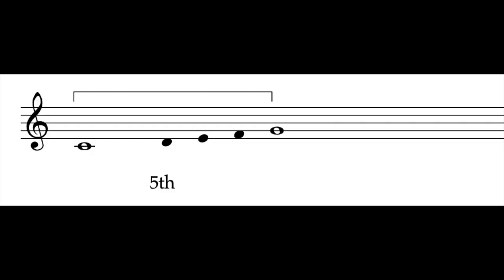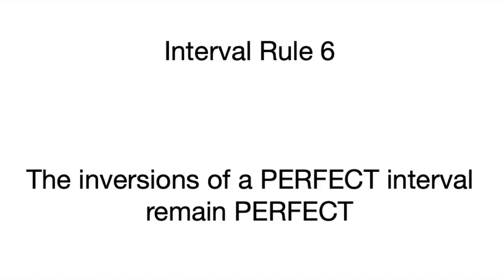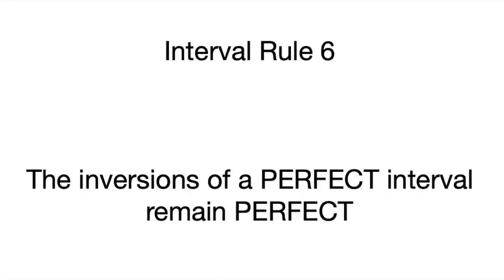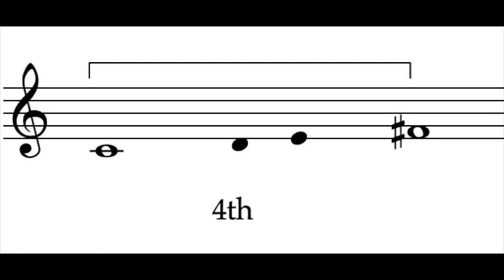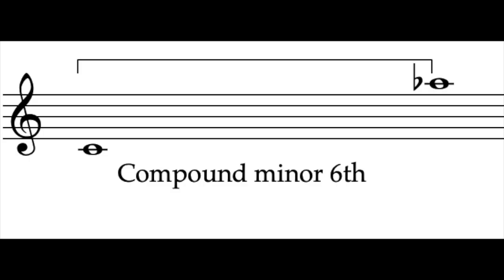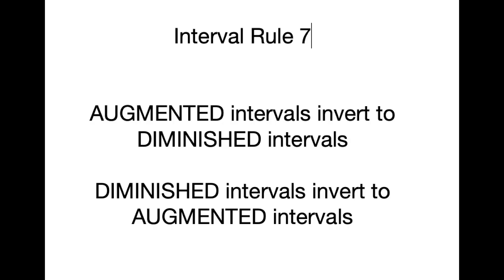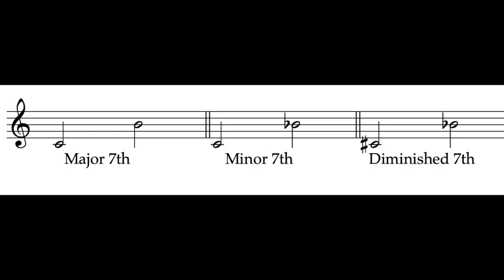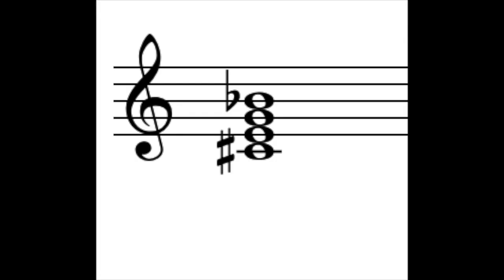Theory 4 3 - Intervals - 3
ABRSM GRADE 5 THEORY FROM SCRATCH

Unit 4 - Intervals - Lesson 3

Perfect, augmented and diminished intervals of the 4th and 5th.

Identification of remaining augmented and diminished intervals.

Assessment methods in the exam